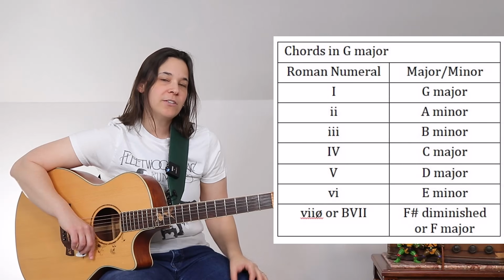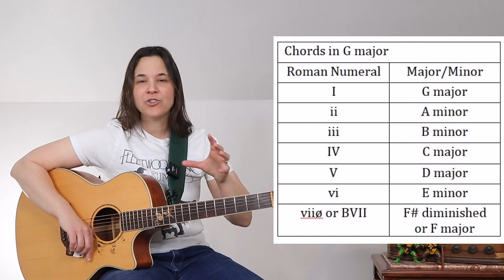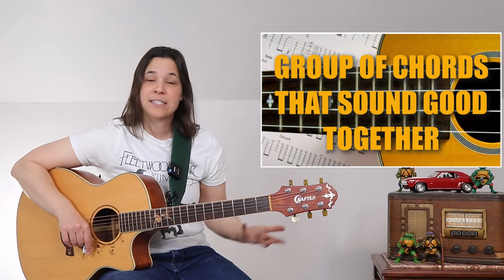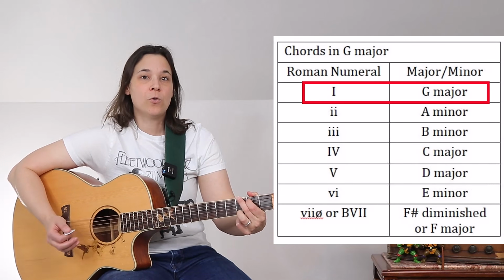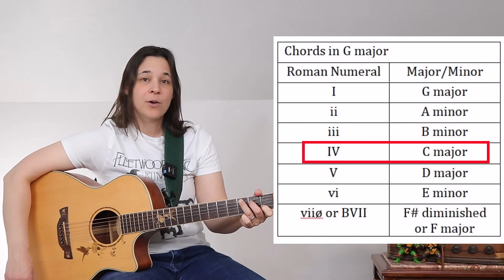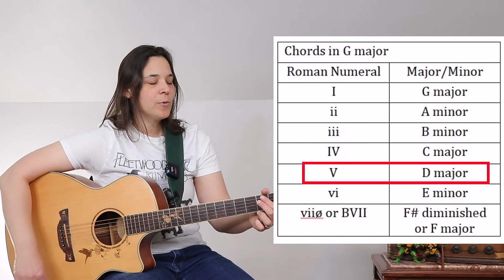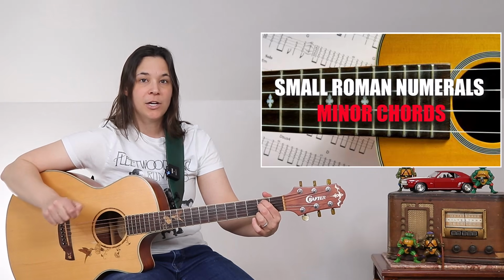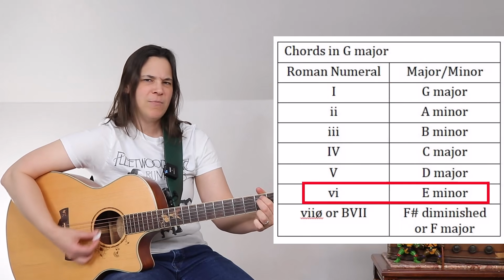Popular Guitar Chord Progressions Used to Write Hit Songs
Popular Guitar Chord Progressions Used to Write Hit Songs✅ Support Lauren's Channel by Purchasing her 7 LEVEL GUITAR SYSTEM

In this lesson, I show you five incredibly popular guitar chord progressions that can unlock hundreds—if not thousands—of songs. The best part? You only need four chords to do it: G, C, D, and E minor. If you’re a beginner, this is one of the fastest ways to start sounding musical on the guitar without memorizing tons of complicated chords.

I start by explaining what a chord progression actually is and why so many songs share the same patterns. Then we walk through several powerful progressions step by step, including the famous 1-5-6-4 pop progression used in songs like Let It Be and With or Without You, the emotional 6-4-1-5 progression heard in many 2000s pop-rock songs, and the classic 1-4-5 progression that shaped blues, country, and early rock music.

You’ll also learn the 12-bar blues structure, perfect for jamming, plus the nostalgic 50s progression (1-6-4-5) used in songs like Stand By Me. Along the way, I demonstrate how simple changes in strumming patterns, rhythm, and feel can completely transform the vibe of the same chords.

If you’re learning guitar and want to play real songs faster, these chord progressions are the foundation. Master these patterns and you’ll open the door to an enormous number of songs across many styles of music.

⏱ Popular guitar chord progressions Chapters: ⏱

00:00 Play Hundreds of Songs With Just 4 Chords
00:28 What Is a Guitar Chord Progression?
01:00 The 4 Essential Guitar Chords (G, Em, C, D)
02:16 The Famous 1-5-6-4 Pop Chord Progression
04:42 Emotional Pop Rock Progression (6-4-1-5)
06:16 The Classic 1-4-5 Chord Progression
07:50 12 Bar Blues Guitar Progression
09:53 The Classic 50s Progression (Stand By Me Style)
11:33 Step-by-Step Guitar Learning System

Lauren :)